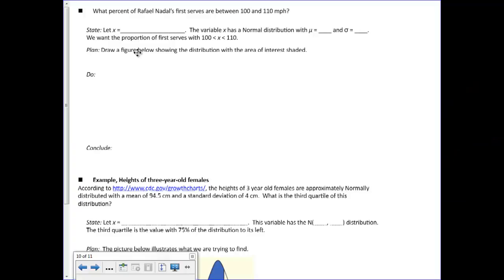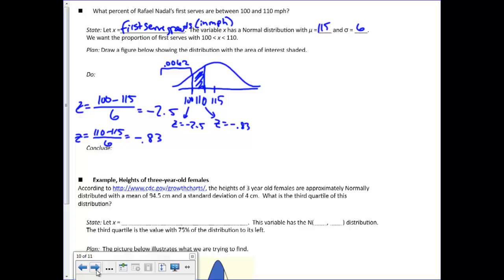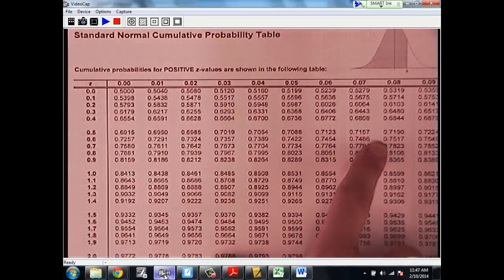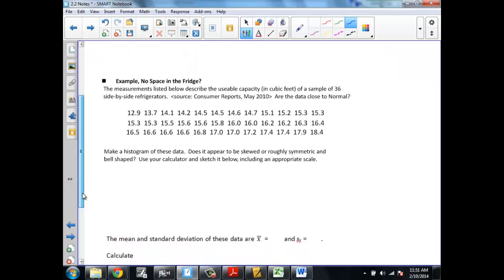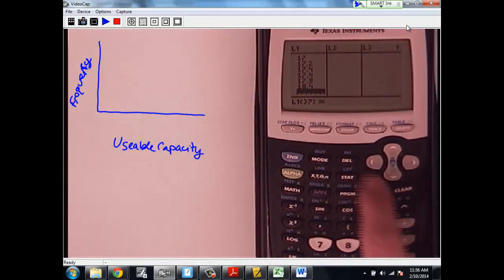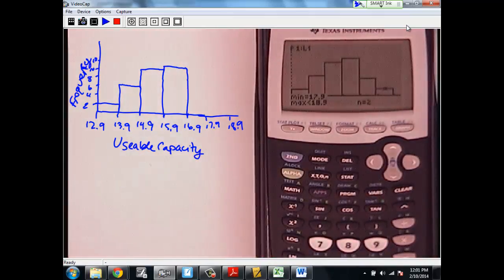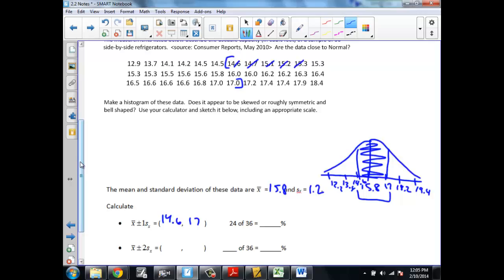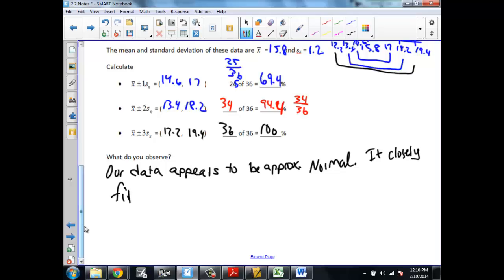2.2 notes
Assess normality, TPS, 4e